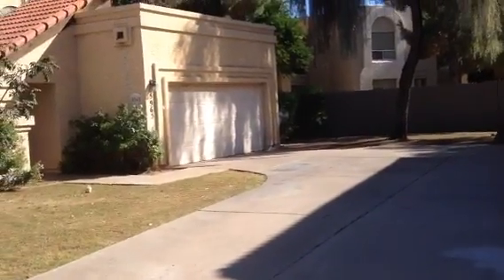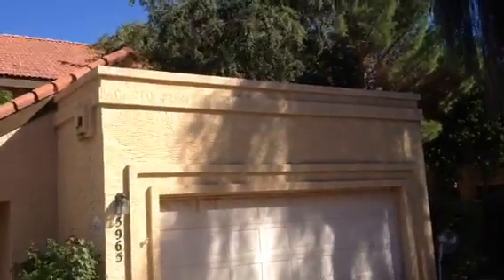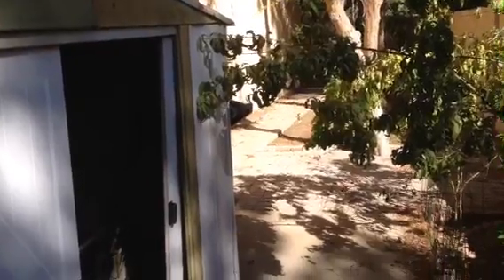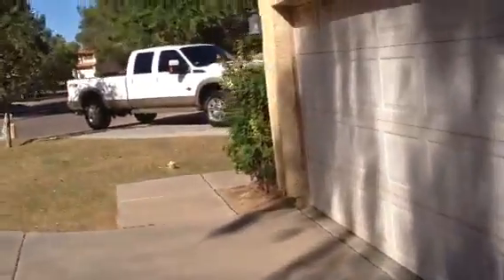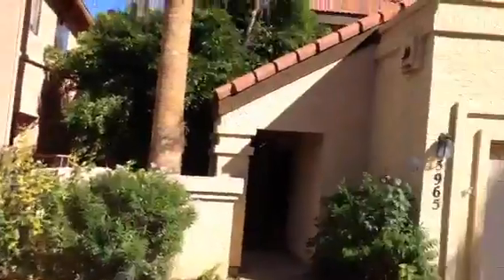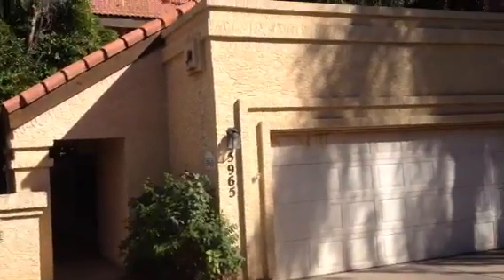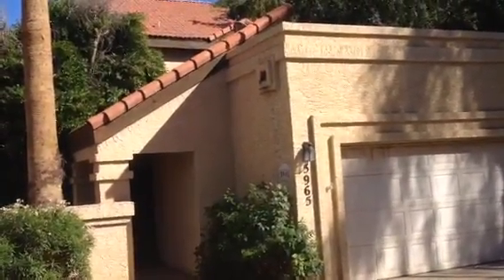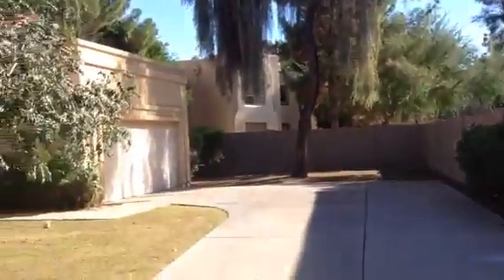5965 W Oakland St